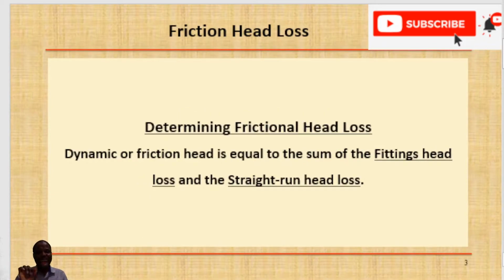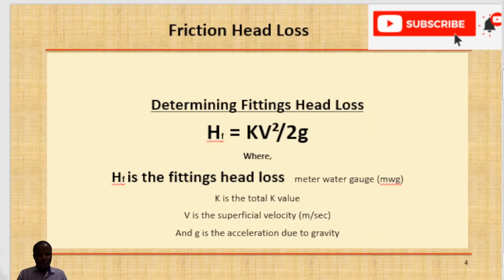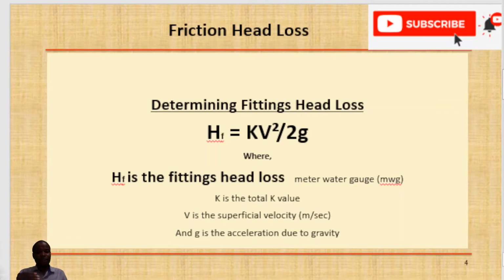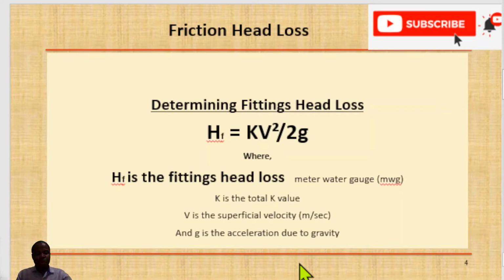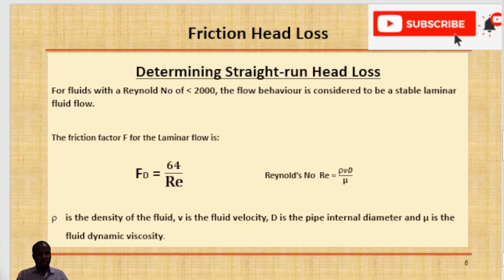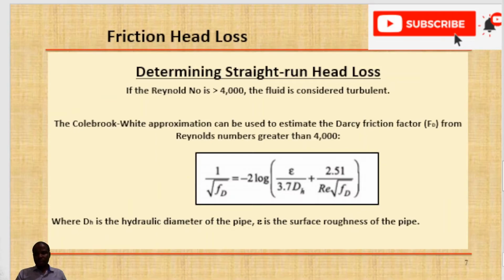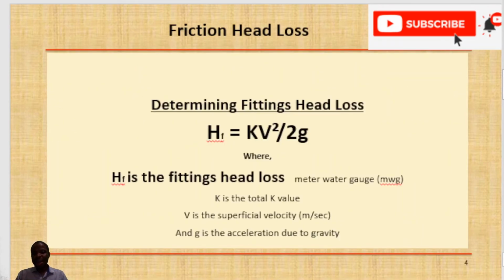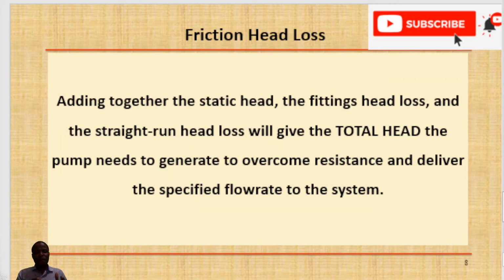Understanding Pump Friction Head Loss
This session is about understanding what pump friction head loss is all about. How pump frictional head loss is calculated. How the fittings head loss using K-value method can be obtained and Straight-run head loss.